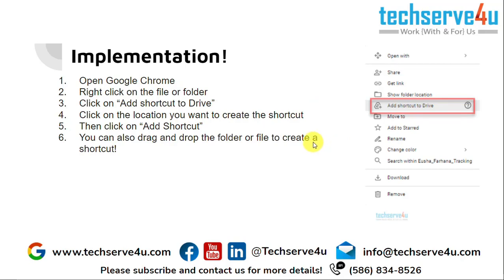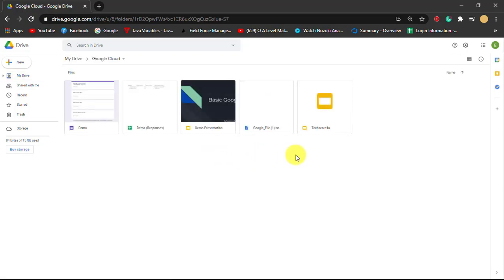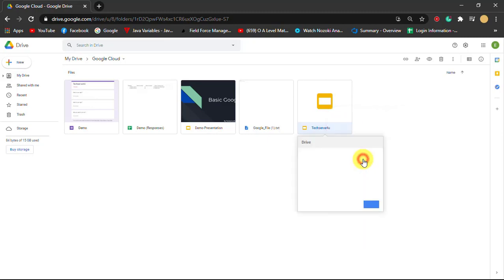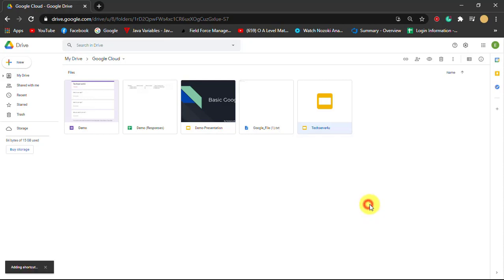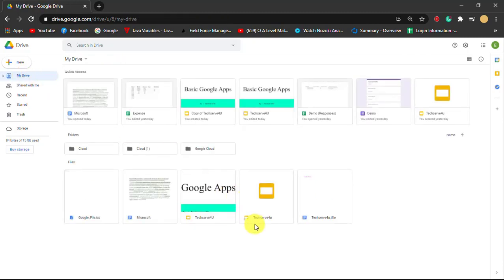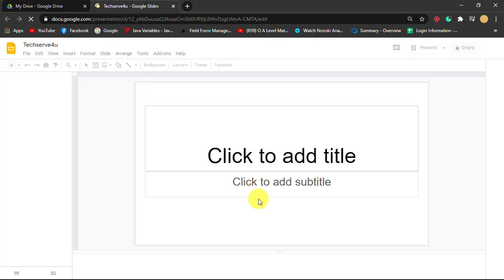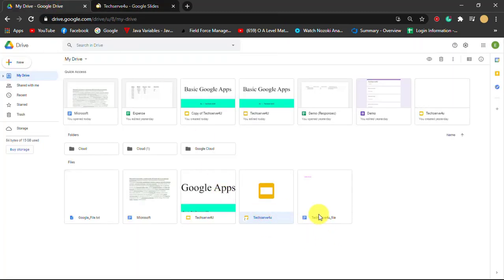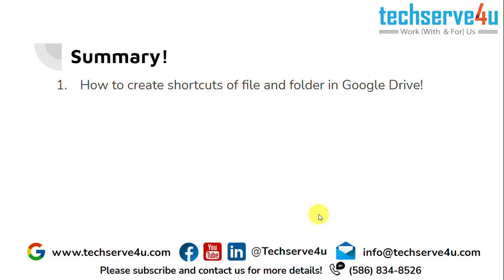38 How to add shortcuts of file and folder in Google Drive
A shortcut is a link that references another file or folder
You can use shortcuts in your drive or a shared drive
Shortcuts are visible to everyone with access to the folder or drive
Shortcuts point back to the original file so you always have the latest info